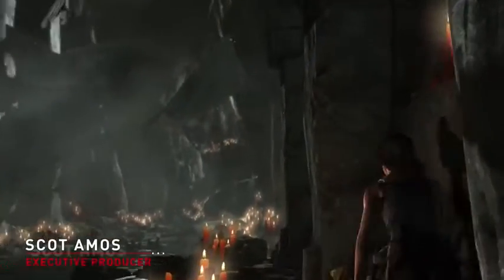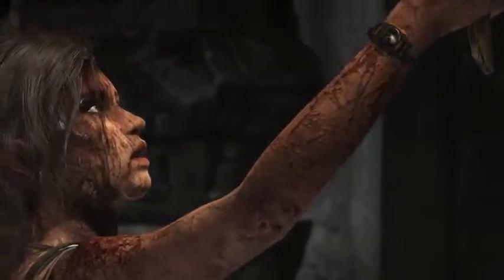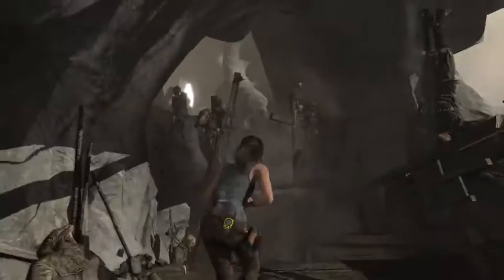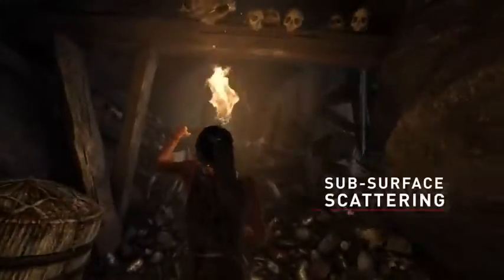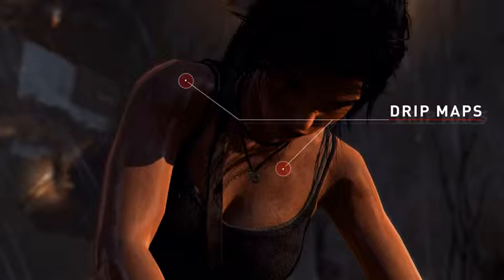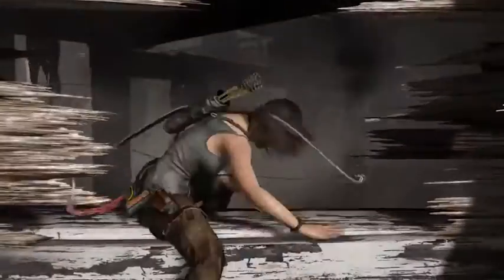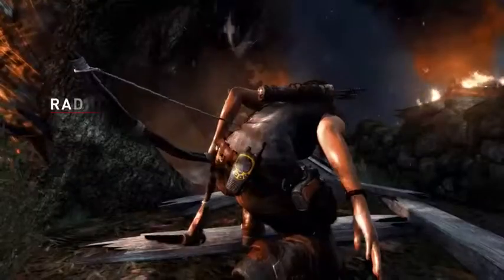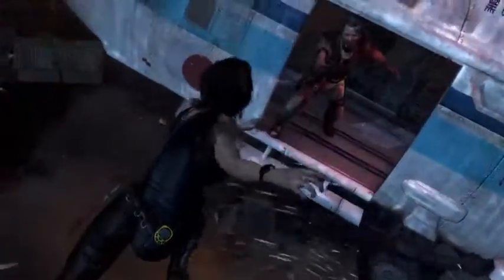4PlayersTV Next Gen Lara zu Tomb Raider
Wie die "Next-Generation-Lara" aussieht und welche Verbesserungen die Entwickler vorgenommen haben, erläutert Executive Producer Scot Amos.